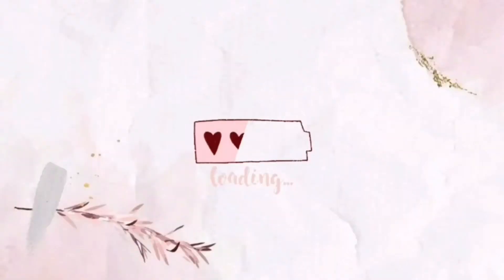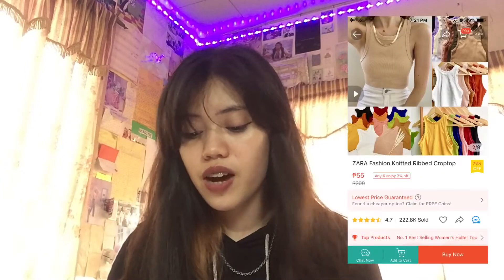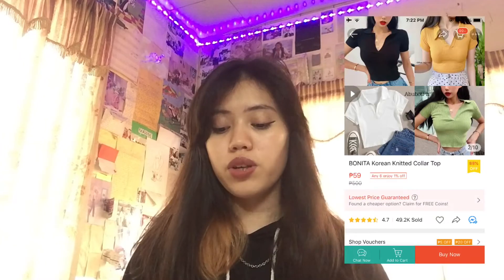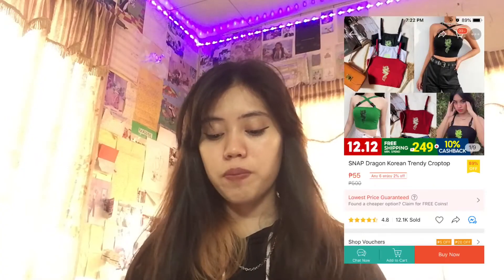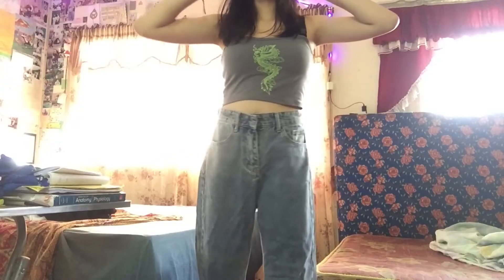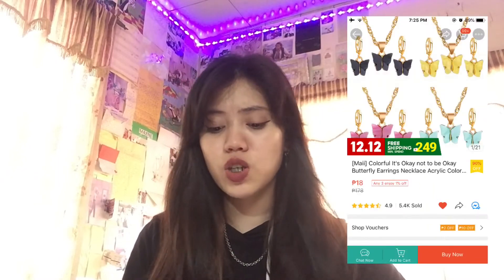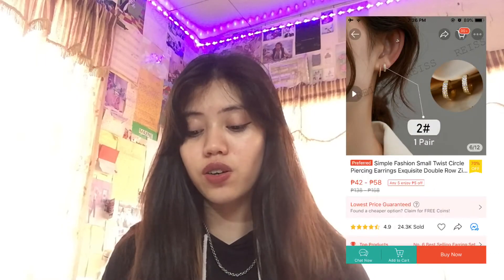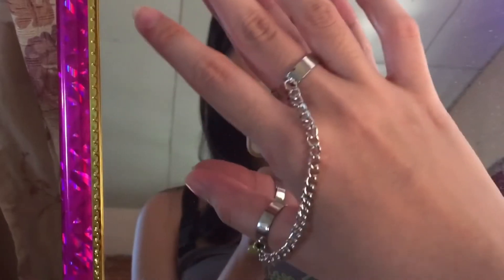Shopee Try On Haul | Clothes & Accessories | Maxine Lim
Hey guys! Help me reach my goal of 1000 subscribers because I want to do YouTube as my job and I also am passionate with creating content.

Also check out my account on shopee where I am selling my preloved (some even brand new) clothes and I also include my other family members items:

✨ITEMS THAT I ORDERED✨